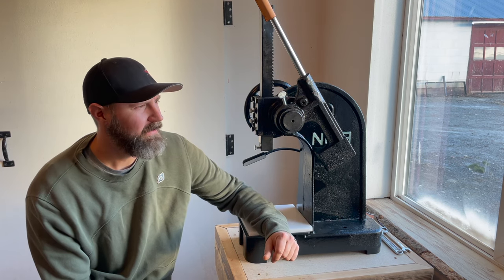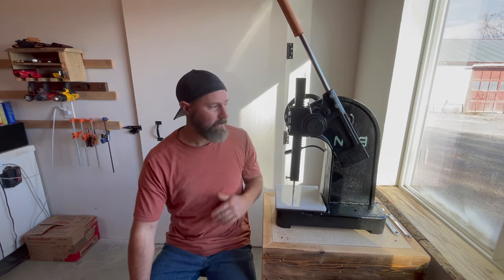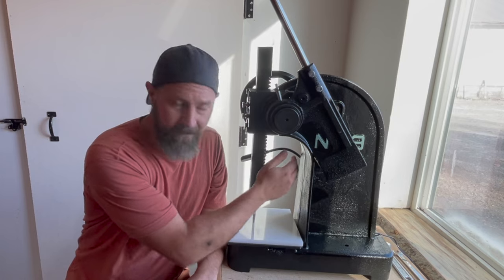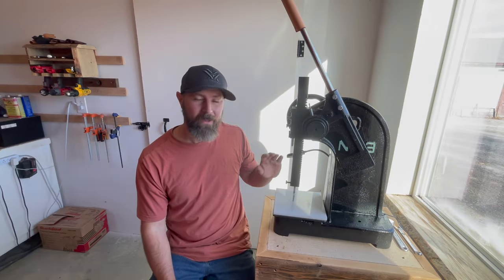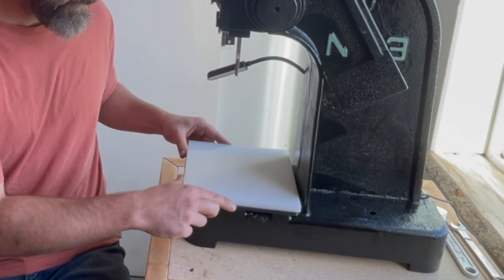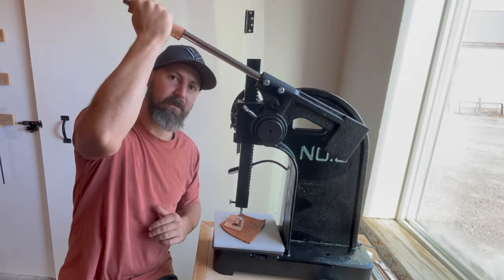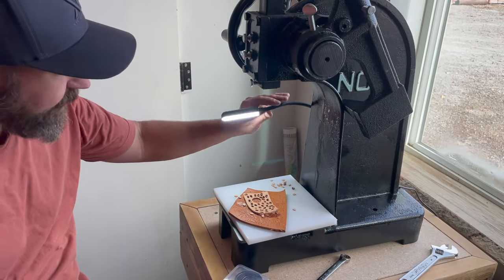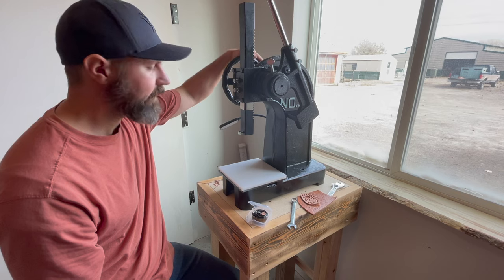This Tool Will Change Your Leather Work | Vevor 3 Ton Ratcheting Arbor Press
This may be the most important leather tool I own. There are just not many tools that can do as much as an arbor press. It can help you with so many different tasks in the leather shop. I have been really pleased with the Vevor 3 ton ratcheting arbor press. It took some work to make it just how I wanted it, but has quickly become an essential tool for my sheat building process…and it looks really good in the shop too.

Use the links below to find the Vevor 3 Ton Ratcheting Arbor Press as well as the smaller arbor presses and the non ratcheting version. Take advantage of the Black Friday Sale!

Here’s the links for the other products I used to modify my press

Hand Wheel

Magnetic Work Light

Metal Base Plate

High Density Polyethylene Plastic Sheet